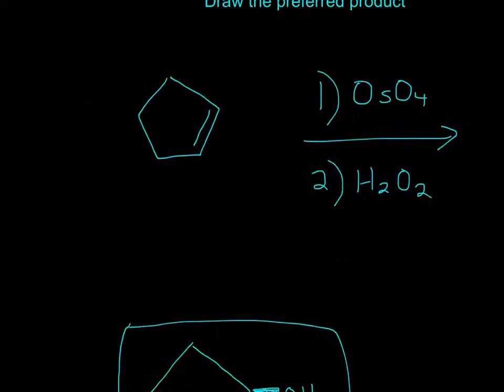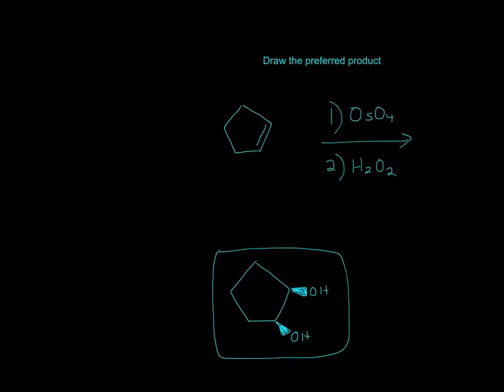Alkene, OsO4, H2O2, Practice 36 (Organic Chemistry)